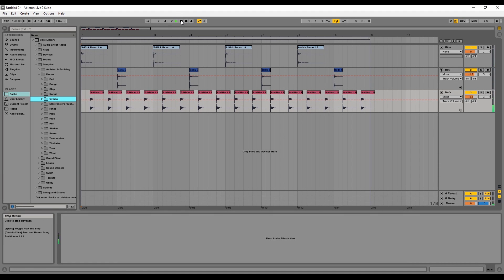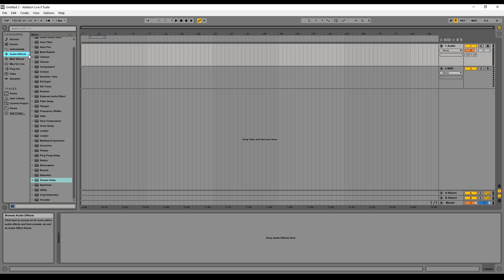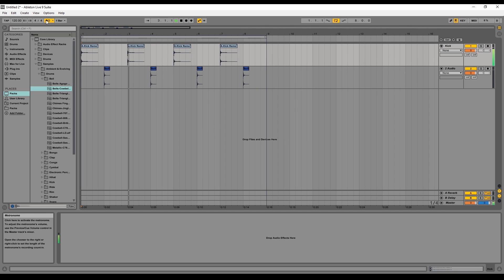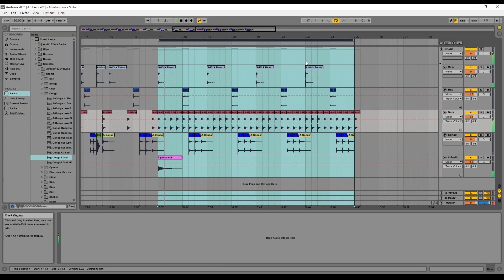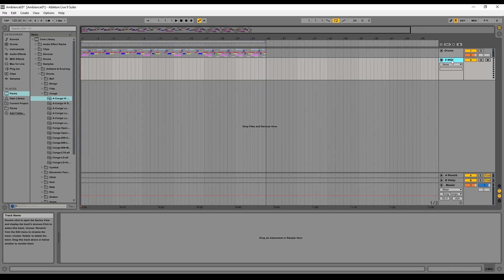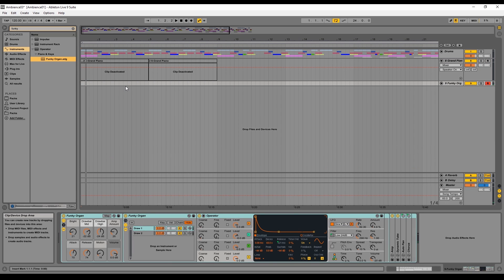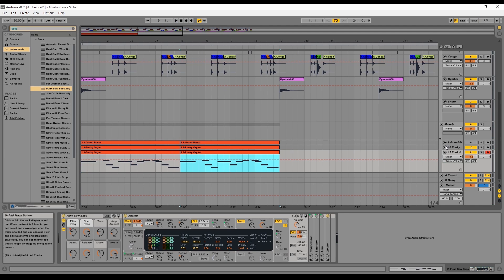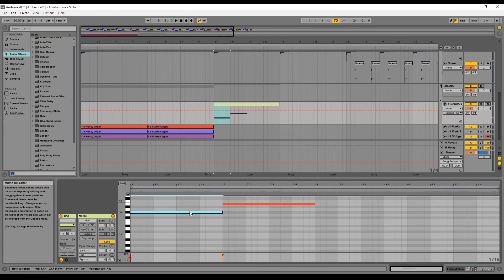Unity 5 - Creating Music For Games in Ableton Live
Unity 5 Tutorial - Creating Music For Games in Ableton Live

Welcome to the first unity tutorial of the series Creating Music For Videogames.

We'll see the basics on how to create a few musics in Ableton Live and import it to Unity 5. We create a script to fade in and fade out the music according to the danger zones. This means we have a safe area where the music is calm, then if enemies are near by the music gets more intense, and if we enter in a battle the music changes again.

I'll also show you how to play random music, fade in, fade out, create slow motions and a few more things.

Creating Music for Games in Ableton
Creating Music for Videogames
Create Music for Games
Unity Sound Controller
Unity Sound Manager
Unity Creating Music
Ableton Live to Unity
Fruity Loops to Unity
Fade in Sound Unity
Fade in Music Unity
Audio Source Unity
Audio Mixer Unity
Music for Games
Fading in Unity
Adding Music
Ableton Live
Unity Music
Unity 5